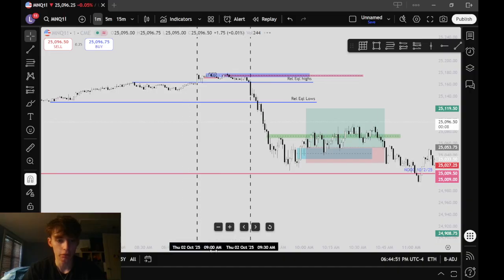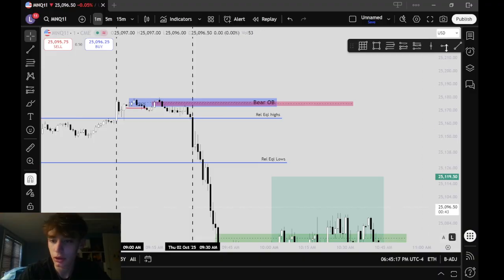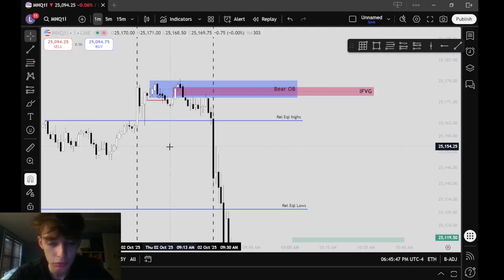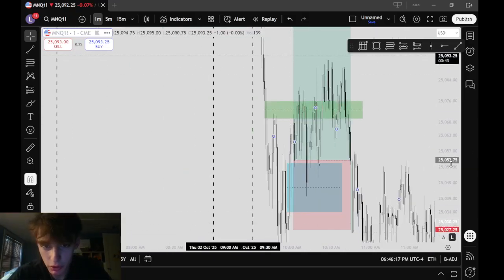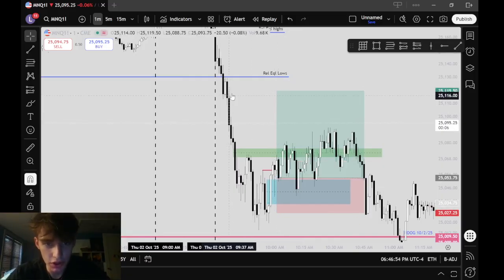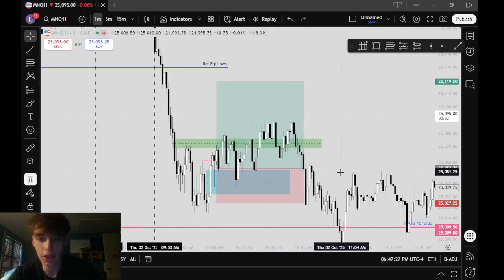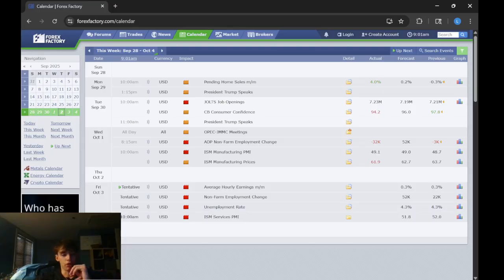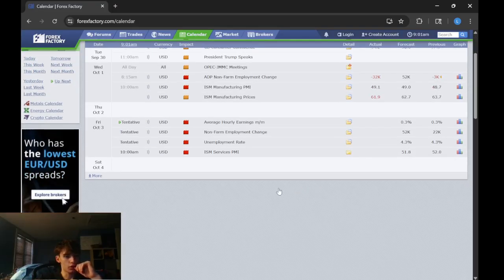How I lost $1.90 trading NASDAQ (BREAKEVEN) 10/2/25